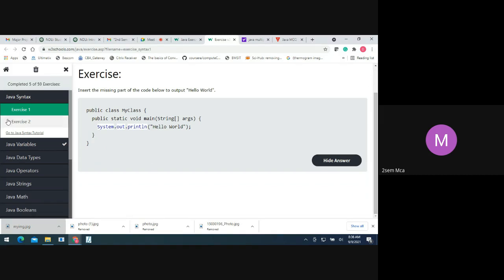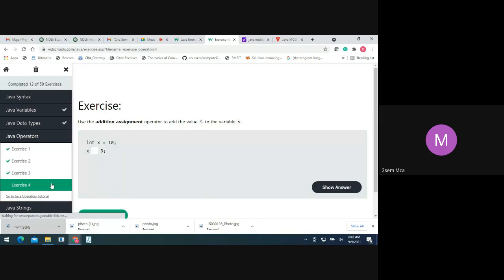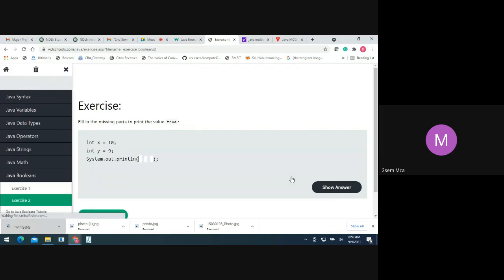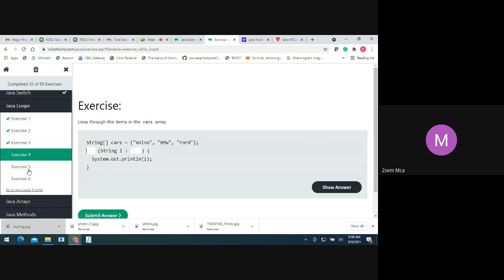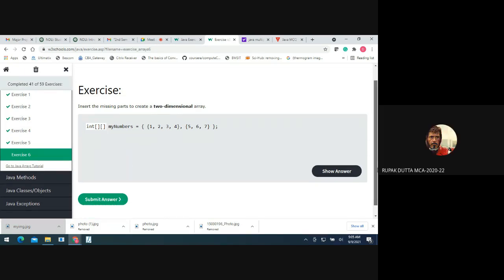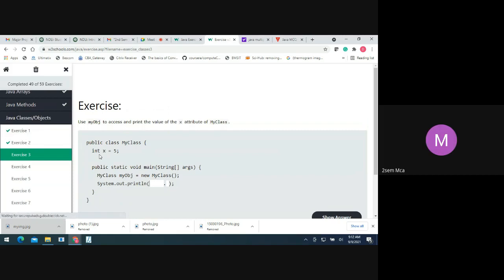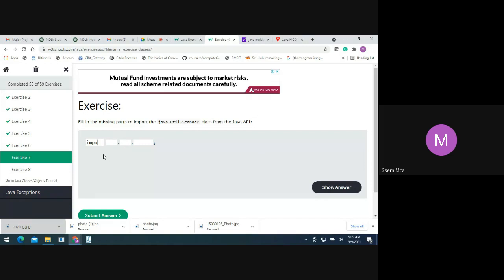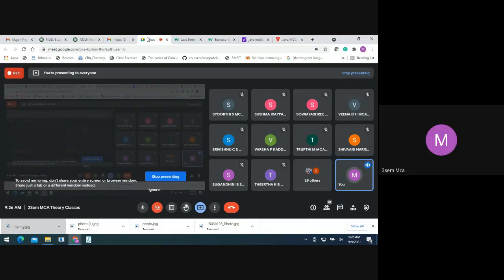2Sem MCA java 20MCA22 9 9 2021